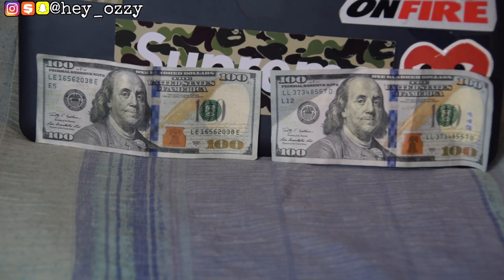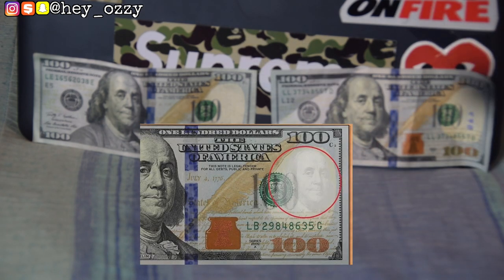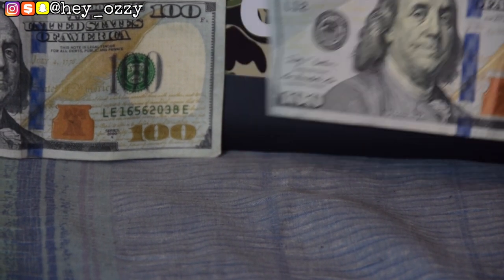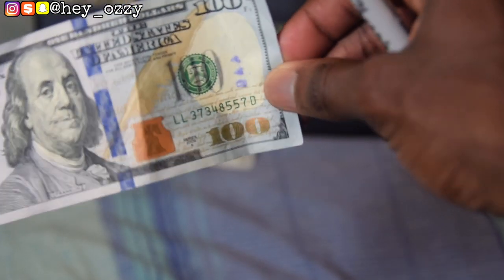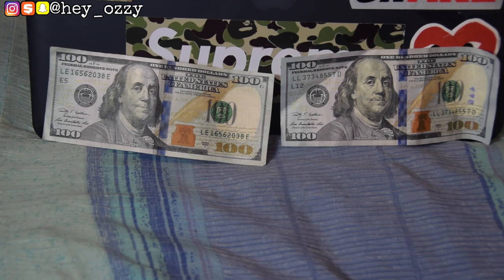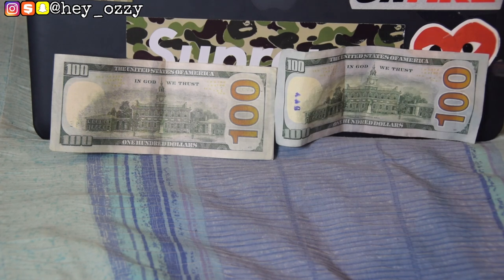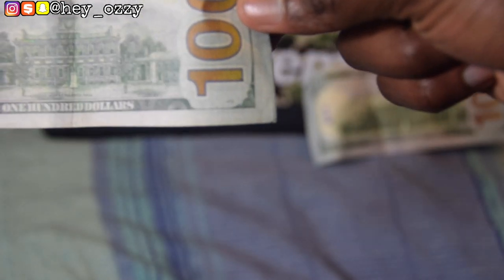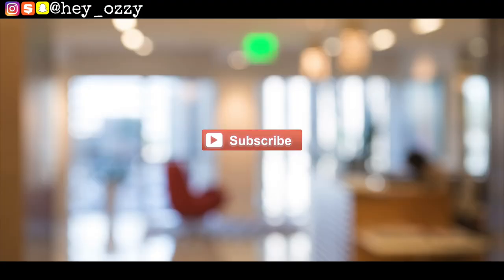How To Tell if an 100 Bill is Real or Fake/ $100 Bill Real vs Fake (@hey_ozzy on Instagram)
In this video, I will be teaching you all how to differentiate a real $100 bill from a fake $100 bill.